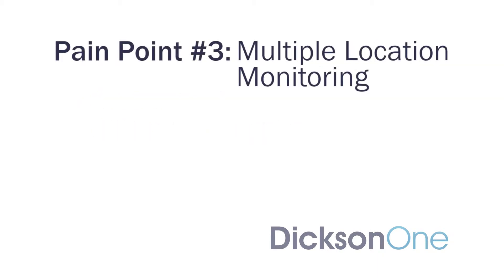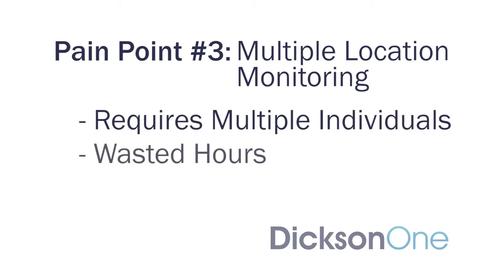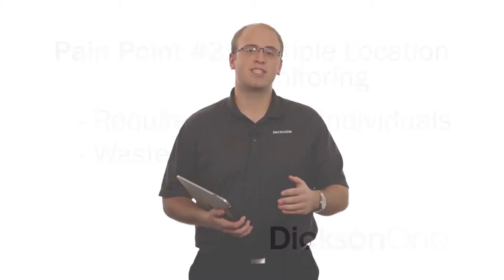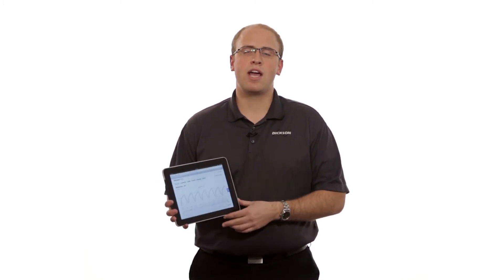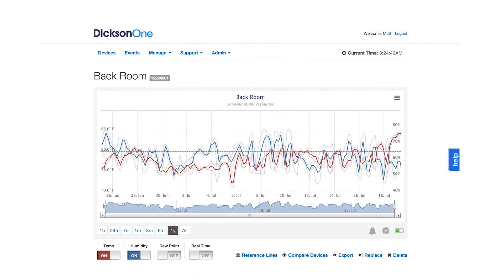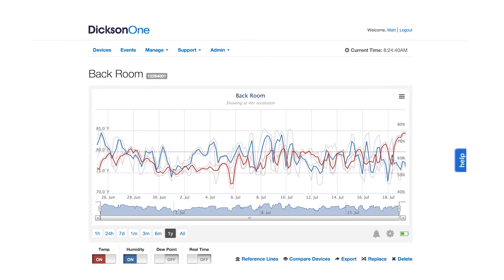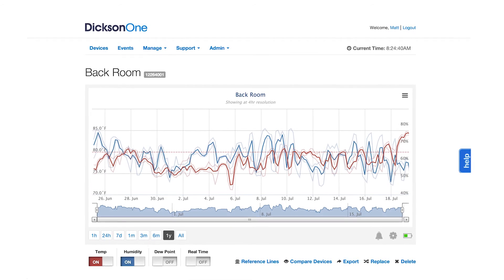DicksonOne: An Introduction to Wireless Data Monitoring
Dickson's Product Manager, Matt McNamara, outlines the key benefits of Dickson's revolutionary environmental monitoring system, DicksonOne.
DicksonOne offers:
Easy retrieval of temperature and humidity data
Unlimited storage of data
Multiple location monitoring